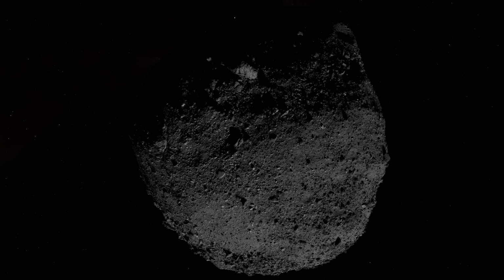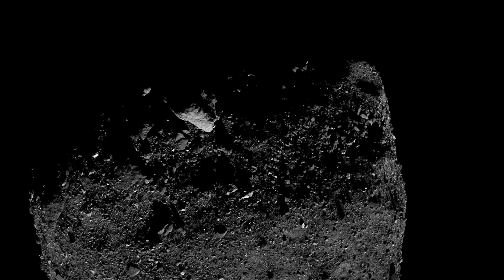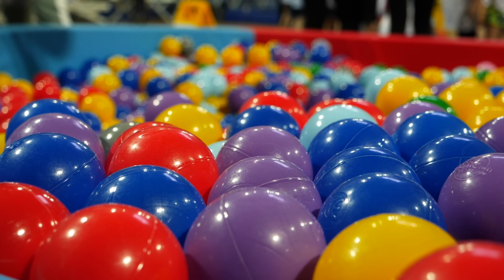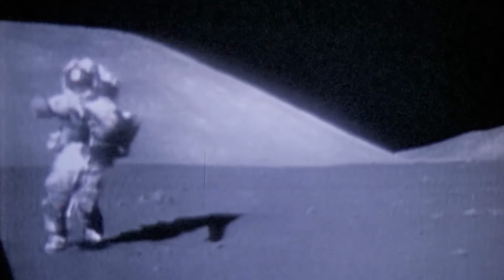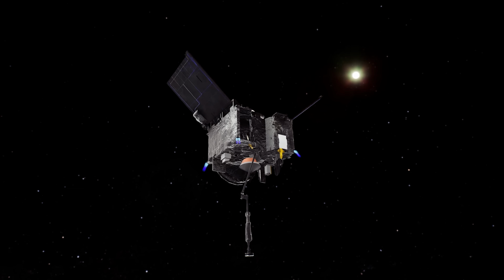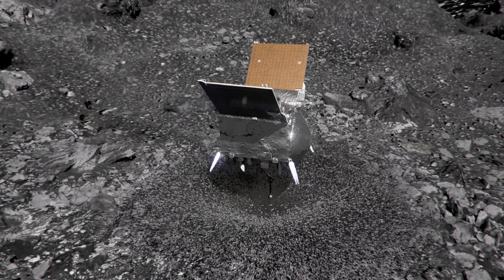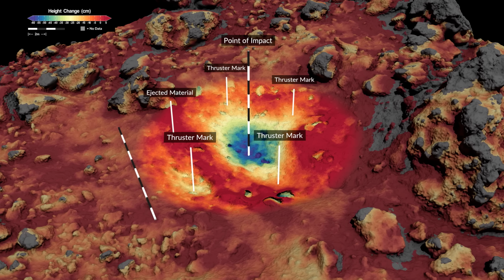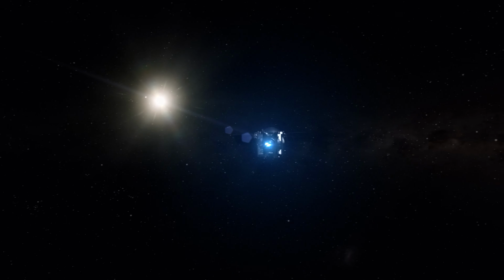Asteroid Bennu’s Surprising Surface Revealed by NASA Spacecraft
Near-Earth asteroid Bennu is a rubble pile of rocks and boulders left over from the formation of the solar system. On October 20, 2020, NASA’s OSIRIS-REx spacecraft briefly touched down on Bennu and collected a sample for return to Earth. During this “TAG event,” the spacecraft’s arm sank far deeper into the asteroid than expected, confirming that Bennu’s surface is incredibly weak. Now, scientists have used data from OSIRIS-REx to revisit the TAG event and better understand how Bennu’s loose upper layers are held together.

Credit: NASA’s Goddard Space Flight Center/CI Lab/SVS
Dan Gallagher (KBRwyle): Producer
Jonathan North (KBRwyle): Lead Animator
Kel Elkins (USRA): Lead Data Visualizer
Alexander Bodnar (AIMM): Animator
Adriana Manrique Gutierrez (KBRwyle): Animator
Walt Feimer (KBRwyle): Animator
Lisa Poje (Freelance): Animator
Dan Gallagher (KBRwyle): Narrator
Dante Lauretta (The University of Arizona): Lead Scientist
Kevin Walsh (SwRI): Scientist
Ronald Ballouz (JHUAPL): Scientist
Olivier Barnouin (JHUAPL): Scientist
Rani Gran (NASA/GSFC): Public Affairs Officer
Nancy Neal-Jones (NASA/GSFC): Public Affairs Officer
James Tralie (ADNET): Support
Ernie Wright (USRA): Support
Aaron E. Lepsch (ADNET): Technical Support

Universal Production Music: “Difficult Conversation” and “Into Motion” by Peter Larsen; “Big Data” by Dominique Dalcan; “Subsurface” by Ben Niblett and Jon Cotton; “Crypto Current” by Dominique Dalcan; “Spaceman” by Rainman

This video can be freely shared and downloaded While the video in its entirety can be shared without permission, the music and some individual imagery may have been obtained through permission and may not be excised or remixed in other products. Specific details on such imagery may be found For more information on NASA’s media guidelines,